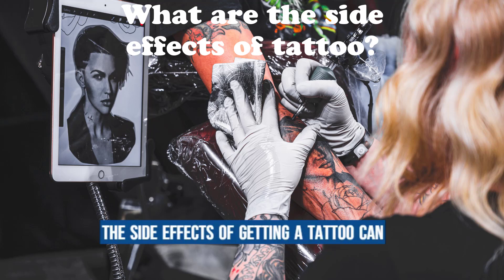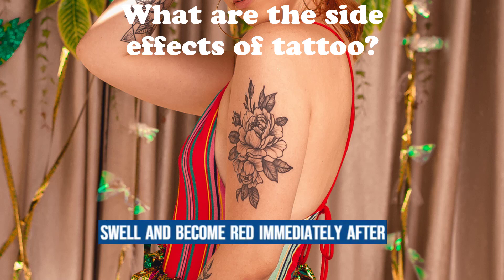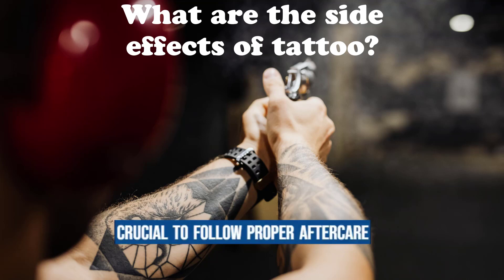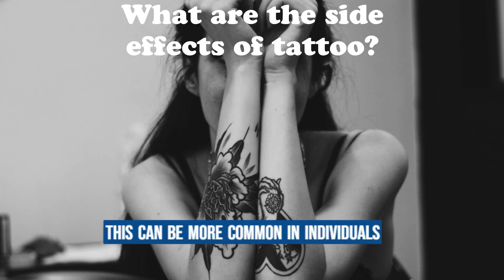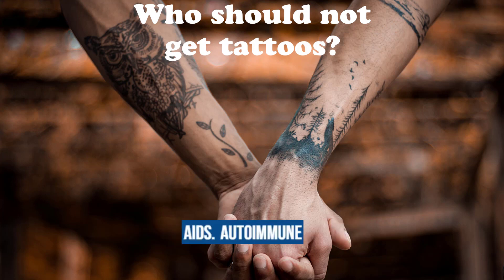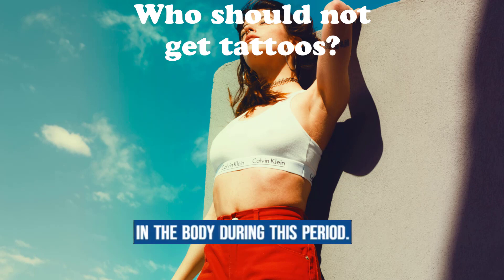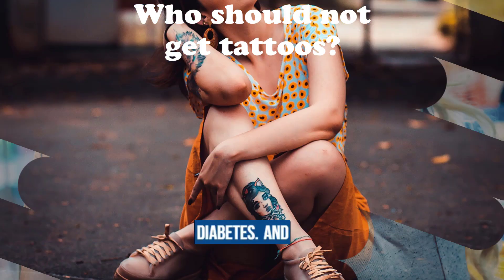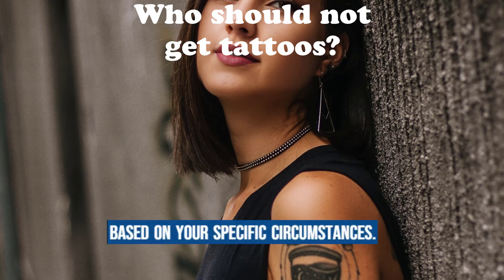What are the side effects of tattoo, Who should not get tattoos